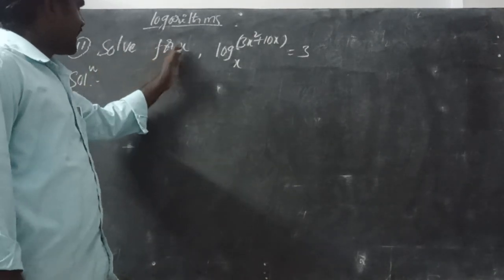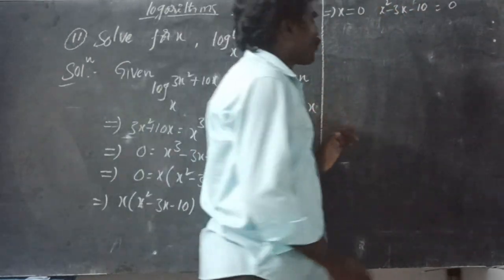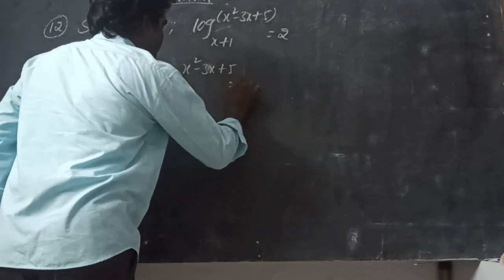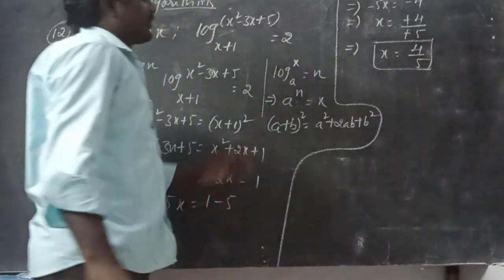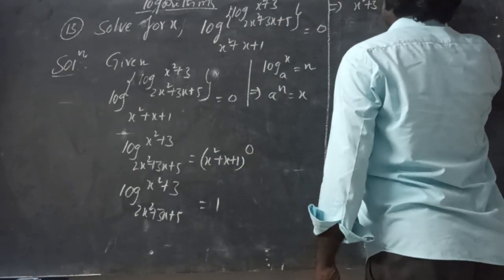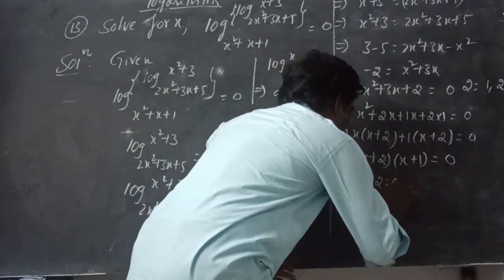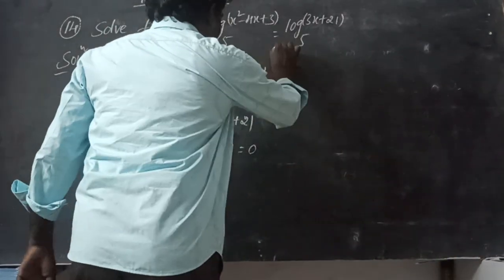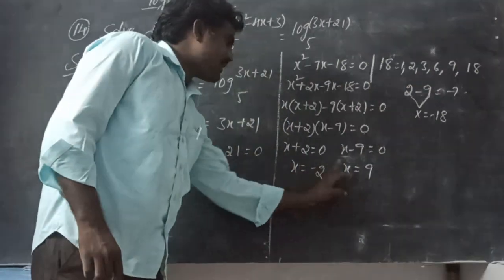Class 10 Maths chapter 1 REAL NUMBERS EXERCISE 1.5 logarithmics problems